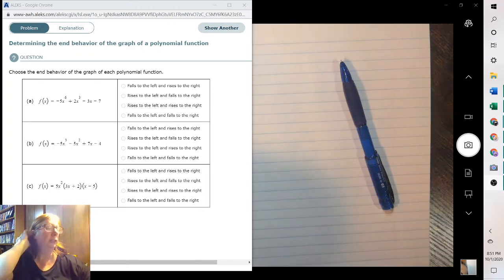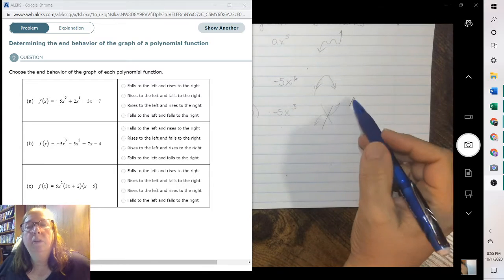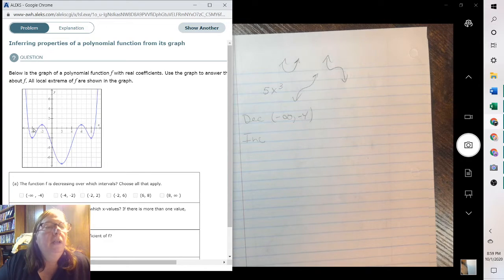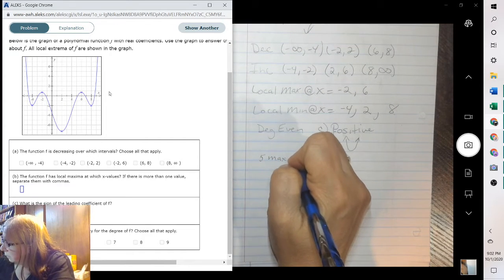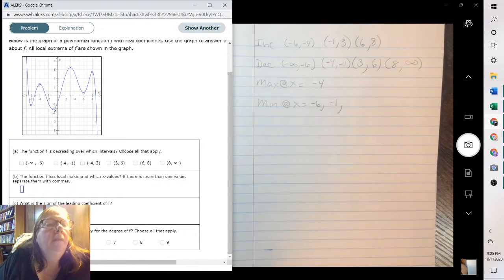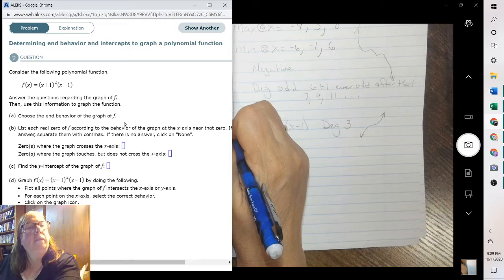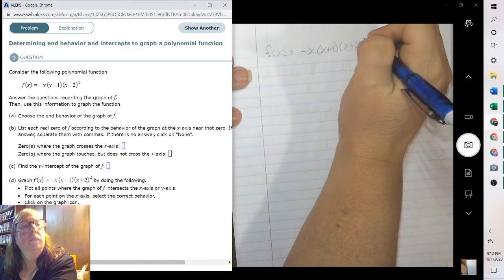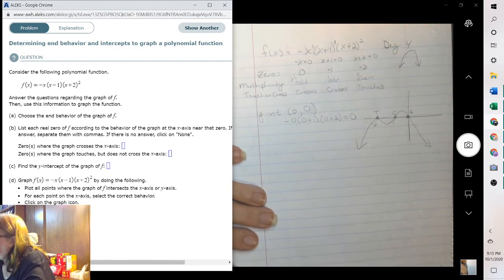M1510 Module 10&11 Polynomials Part 1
1) Determining the end behavior of the graph of a polynomial function
2) Inferring properties of a polynomial function from its graph
3) Determining end behavior and intercepts to graph a polynomial function